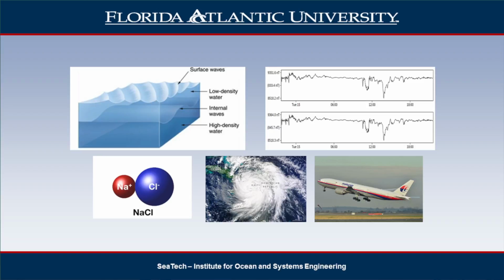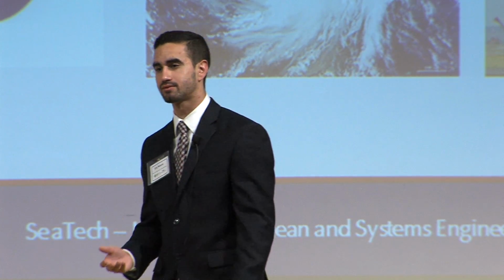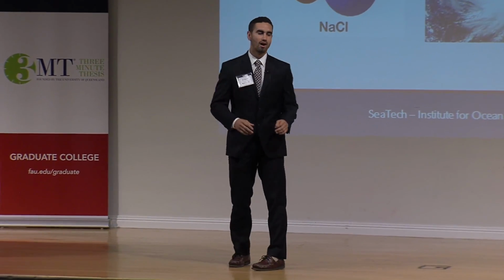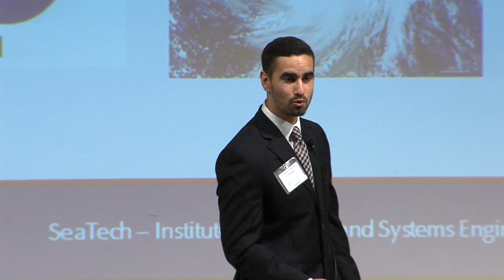FAU 2016 3MT® Three Minute Thesis Championship - Eric Nieves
FAU 3MT® Heat 3 Winner and People's Choice Heat 3 Winner: Eric Nieves
College of Engineering and Computer Science
"Magnetic Fields Created by Underwater Waves"

Congratulations to Florida Atlantic University's inaugural Three Minute Thesis (3MT®) Championship winners! Close to 400 individuals attended the Championship on Friday, November 18 to watch some of the University's top graduate students share their research in only three minutes.

Following eight 3MT® Heats comprised of nearly 90 graduate students representing each college and a range of disciplines, 17 graduate students advanced to compete at the Championship. Congratulations to all of the graduate students who competed at the Heats!